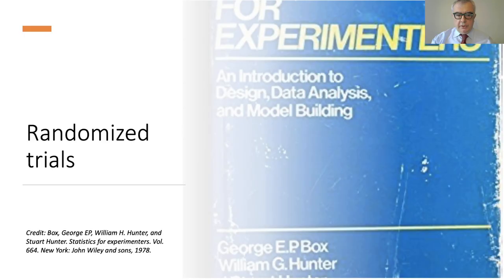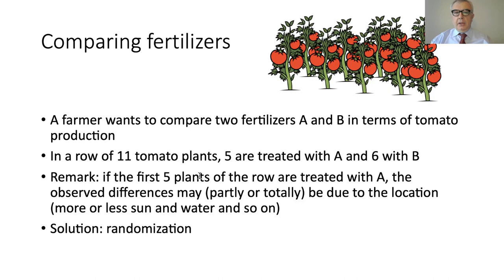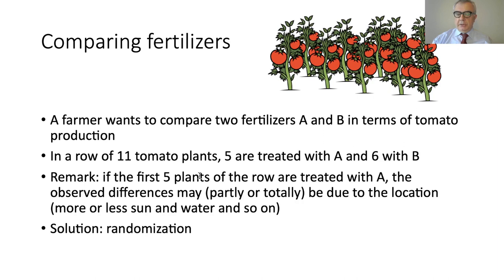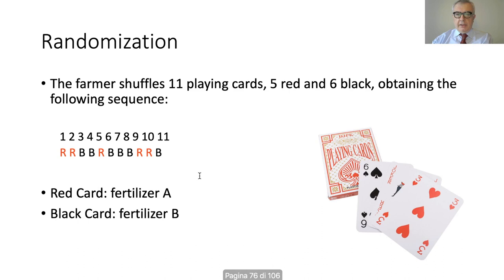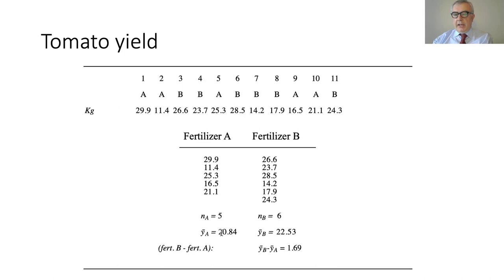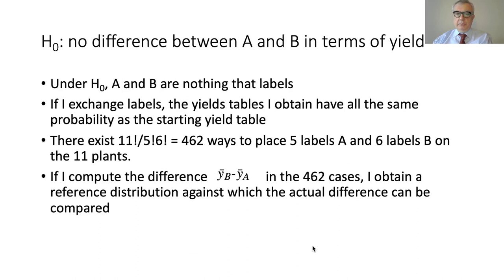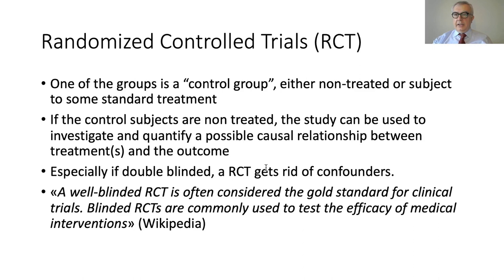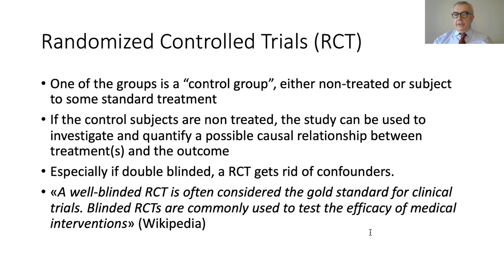45 Fallacies 3/4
45 Fallacies 3/4